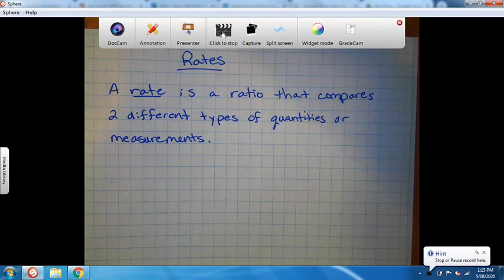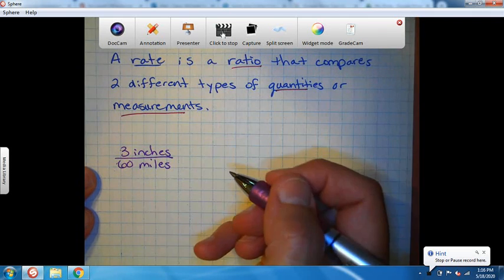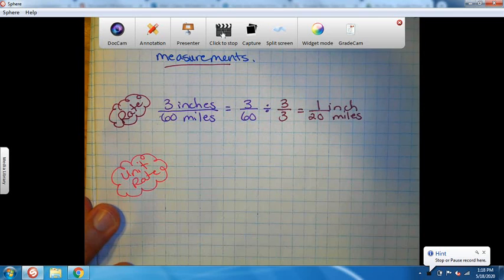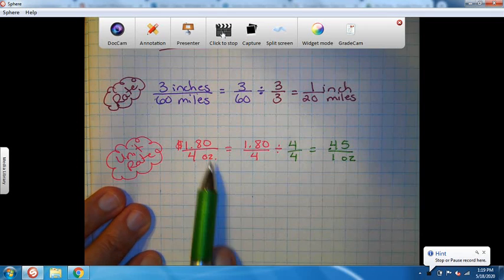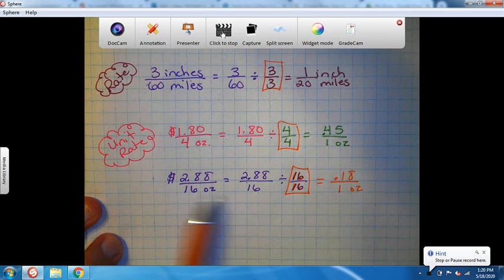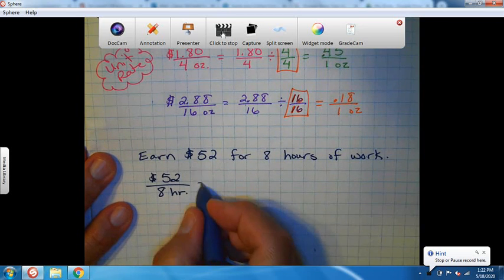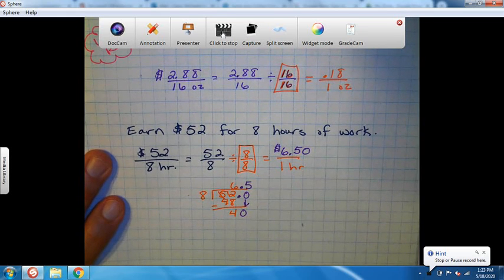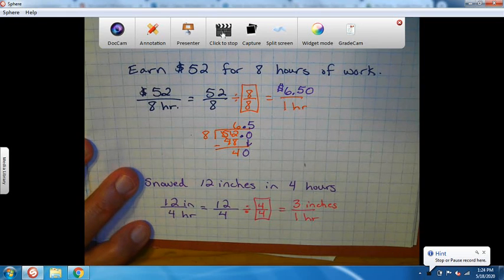5 2 Rates RM p 16